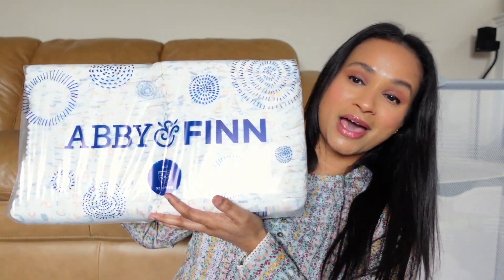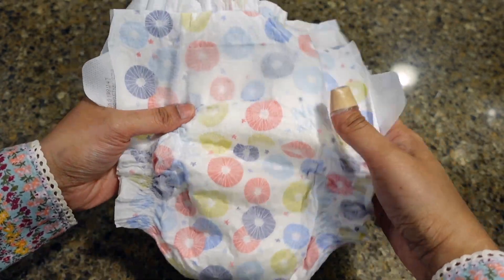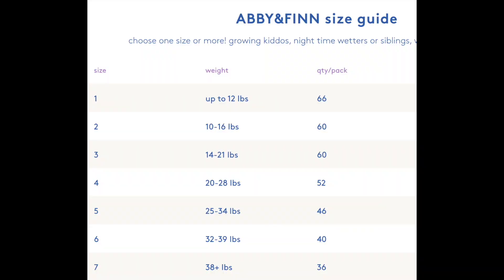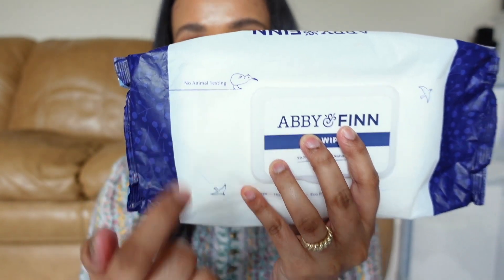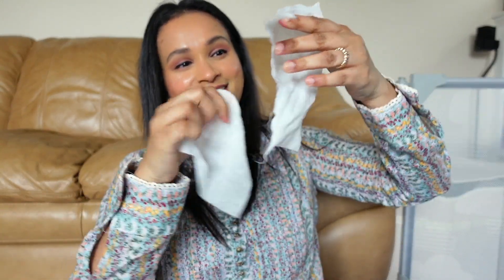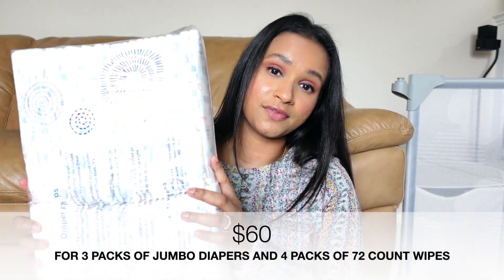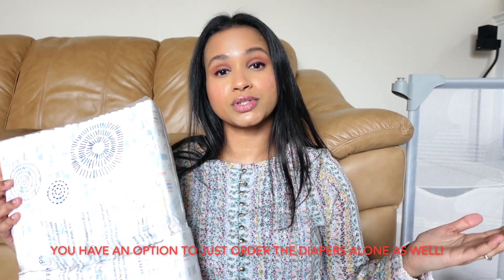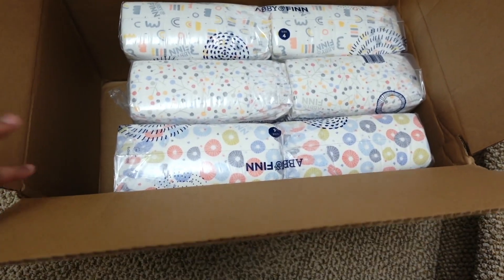ABBY AND FINN DIAPERS AND WIPES REVIEW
Hello Hello guys! I hope you found this video helpful! As always, prices and other details are listed below!

You can use my referral link to get $10 off your purchase (not an affiliate link - this is the same perk you will receive after you make a purchase as well!)

FREEGIFT50
FREEGIFT30

Time Stamps:
About the Diapers : 00:33
Ingredients: 01:06
Close up of the Diapers: 01:35
Sizing: 03:39
Size Chart: 05:16
Prints Available: 05:20
Absorbability Demonstration: 06:03
Info about the Wipes: 07:12
Where to Purchase?: 10:42
Price: 11:00
Subscription service: 12:43
Membership Perks: 16:02
Pros & Cons: 17:25
Final Thoughts: 20:53
Honest dupe? 21:02

Prices:
SUBSCRIPTION you can choose from minimum of 3 jumbo packs per order
4 pack (72 count) - 3.4 cents per wipe

4 pack (72 count) - 5 cents per wipe

I purchased the products mentioned myself. All opinions are my own and please bear in mind that what worked out for us may or may not work out for you - after all all babies are different! Thank you.